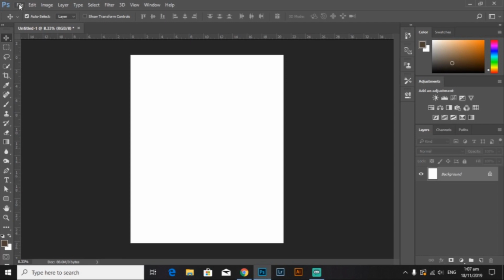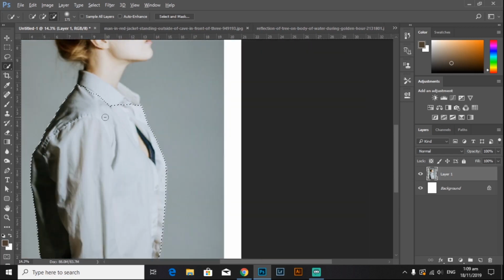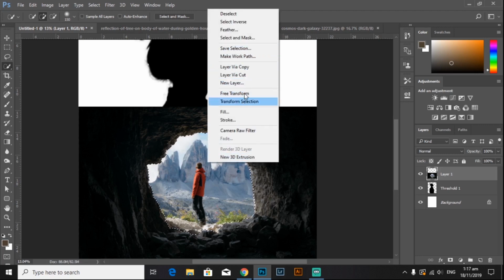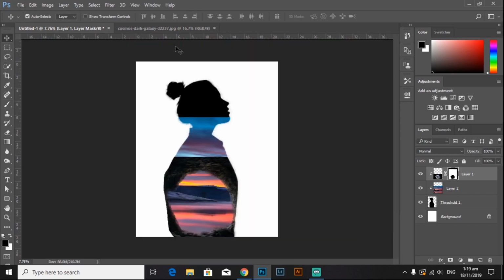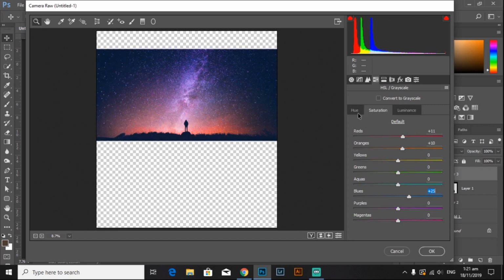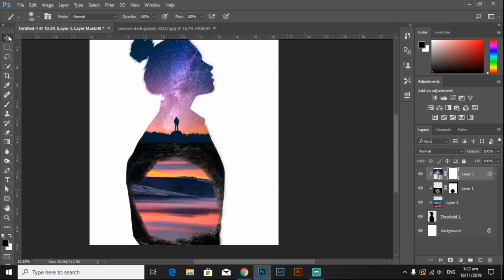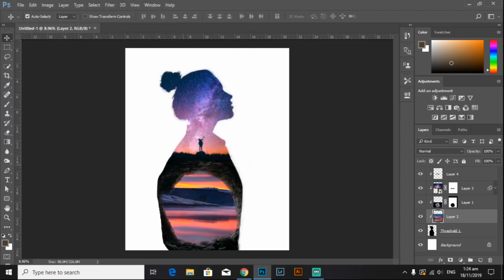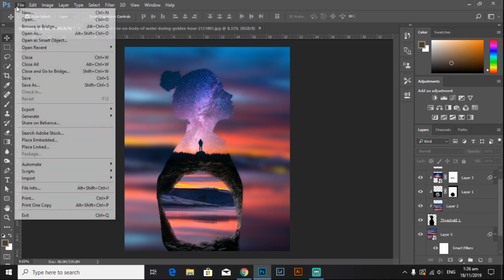Learn To Make Dope Double Exposures | Adobe Photoshop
In this video learn to how to create cool and dope DOUBLE EXPOSURES.